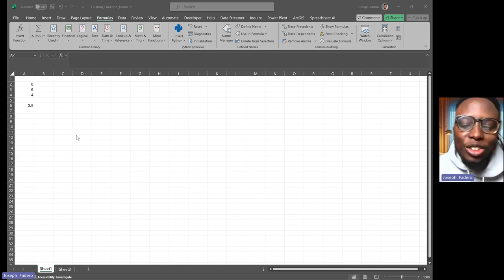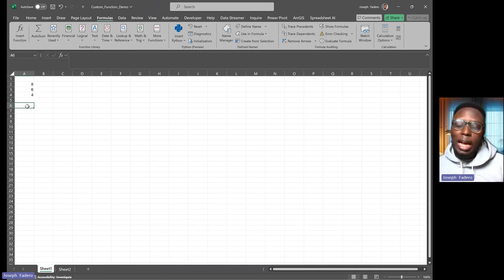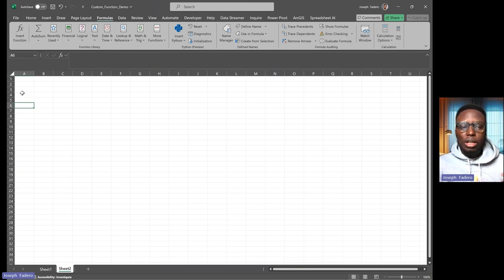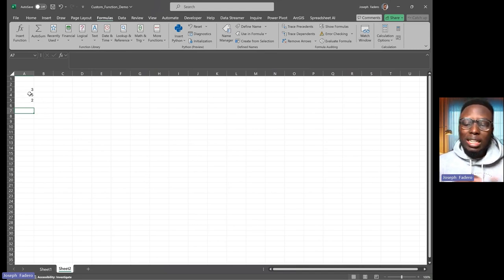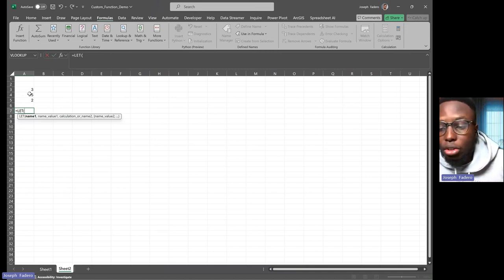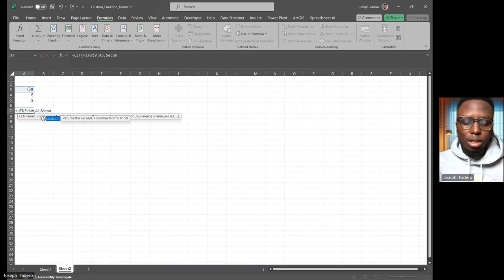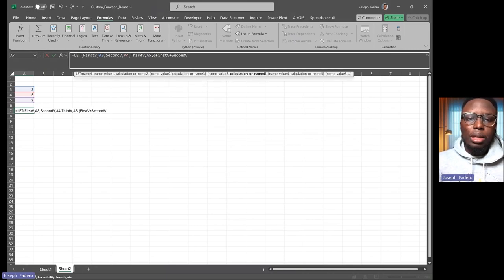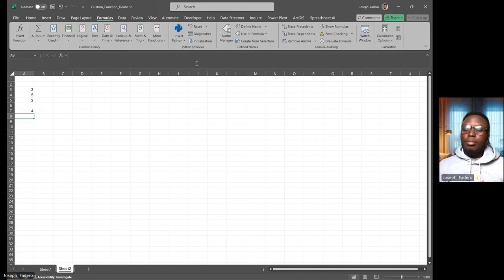How to Create a Custom Function in Excel Part 1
Are you tired of repetitive tasks in Excel? Want to streamline your workflow and enhance productivity? Look no further! In this short part 1 tutorial, we'll walk you through the step-by-step process of creating your very own custom functions in Excel.

Custom functions in Excel allow you to extend the built-in functionality of Excel by creating your own formulas tailored to your specific needs.

📊 If you're passionate about data and enhancing productivity, you're in the right place! 💼

Subscribe now for a treasure trove of tips, tricks, and methodologies tailored for Microsoft Excel, Financial Modeling, Power BI, DAX, Power Query, M, Accounting, Finance, PowerPoint, Word, Office365, and Azure Technologies. 💡

🌐 Explore our websites and resources for even more freebies and valuable information:

Unlock your potential, master these tools, and elevate your professional journey with us. 📈 Don't miss out! 🔔